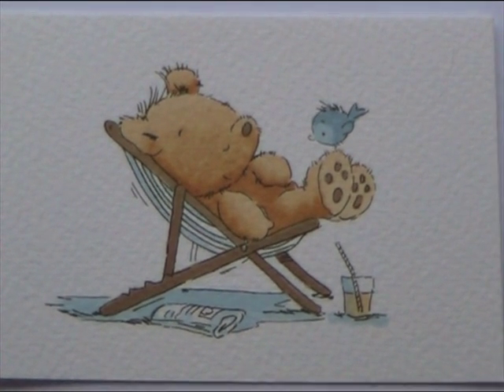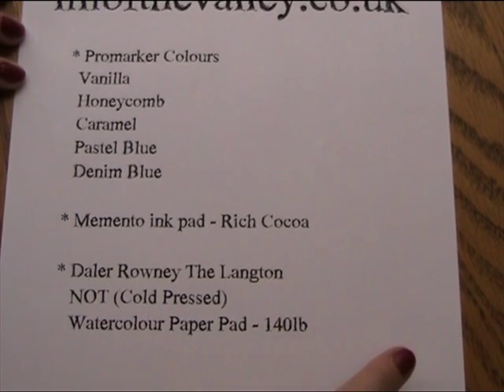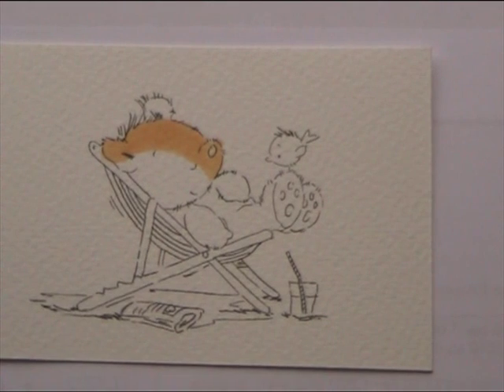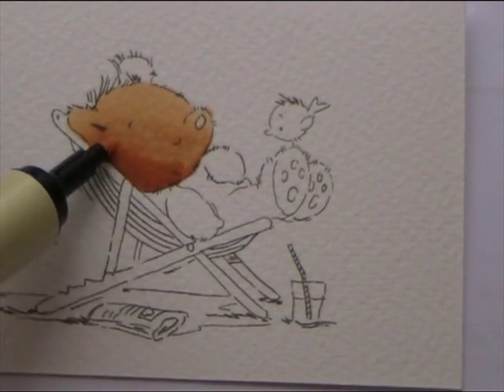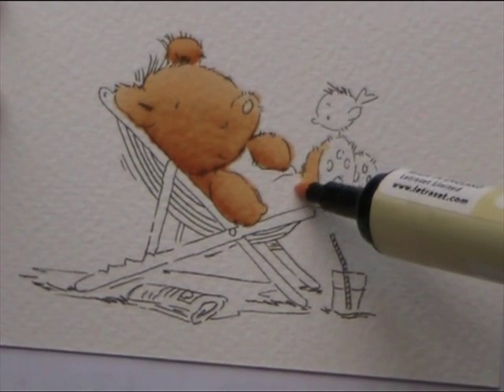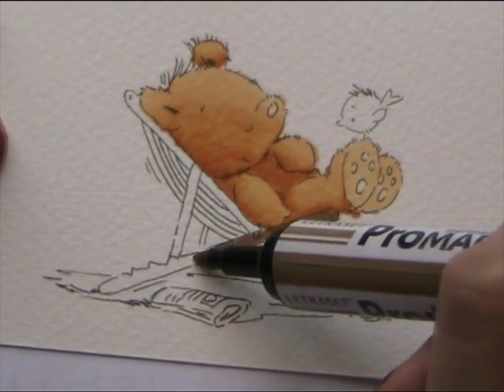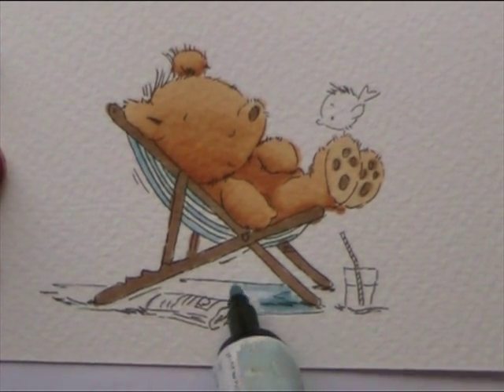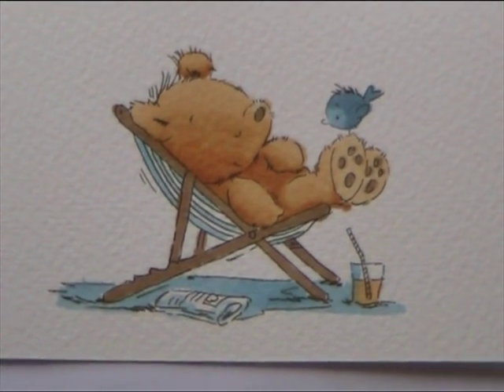LOTV DECKCHAIR DREAMING STAMP TUTORIAL.MOD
A tutorial giving you ideas on how to use your Promarkers to colour in your Lili of the Valley Deckchair Dreaming Stamp